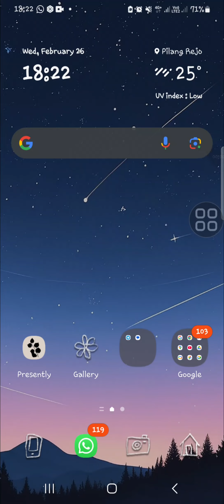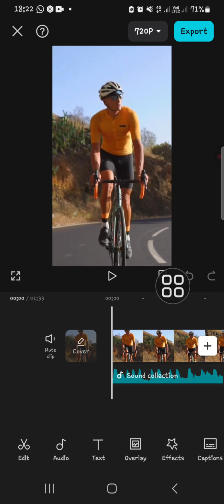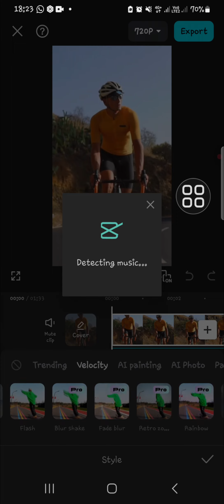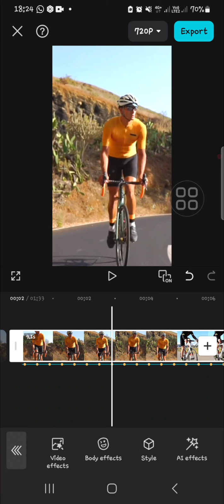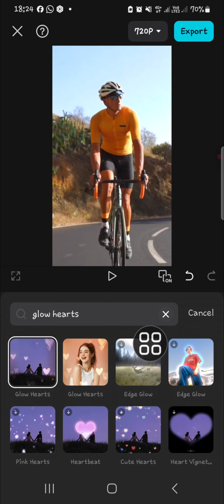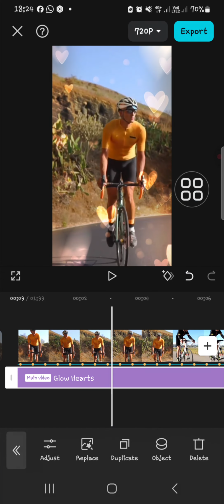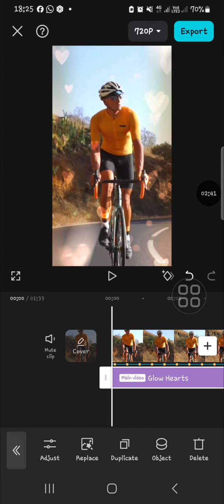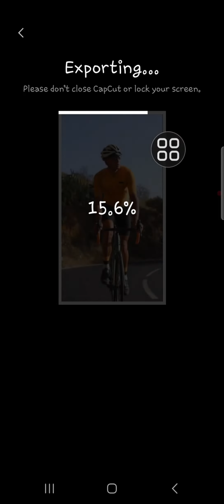CapCut Biker Glow Heart Effect Tutorial | Velocity Edit and Reels Guide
Learn how to create the trending biker glow heart effect for Instagram reels using the CapCut mobile app. This step-by-step video editing tutorial covers applying a velocity effect with flash, searching and adding the glow hearts video effect, adjusting speed and atmosphere settings, and exporting your final video for social media.

0:00 Introduction to CapCut Biker Glow Heart Effect
0:31 How to Create a Velocity Edit in CapCut
1:40 How to Add Glow Hearts Video Effect
2:39 Exporting and Saving Your Reels Video